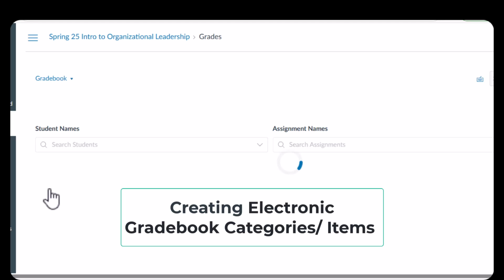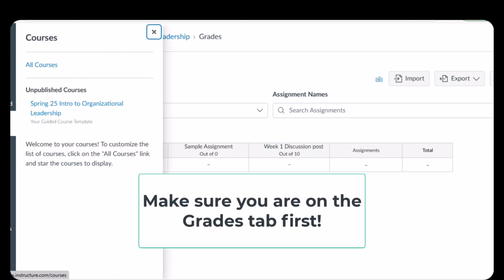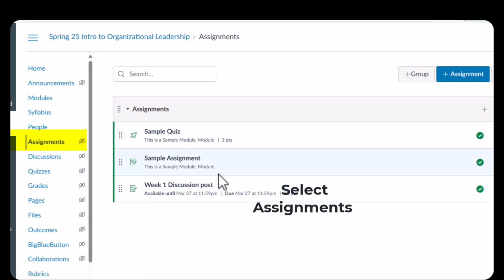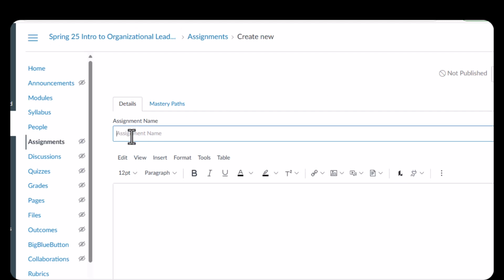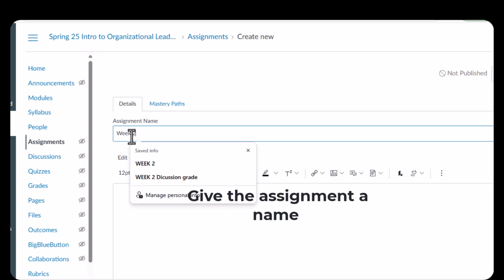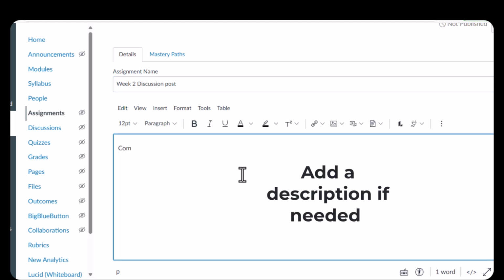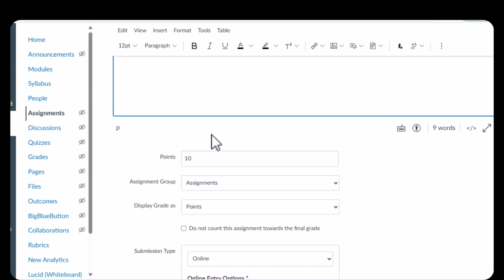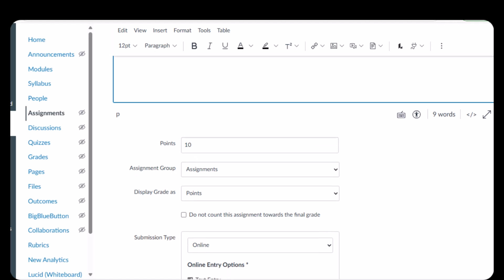How to create eletronic gradebook category/items and create group discussion topics in Canvas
This video is a step by step video of how to create eletronic gradebook category/items and create group discussion topics in Canvas